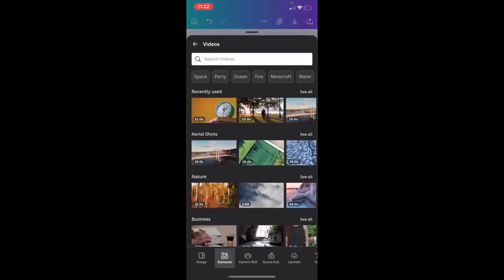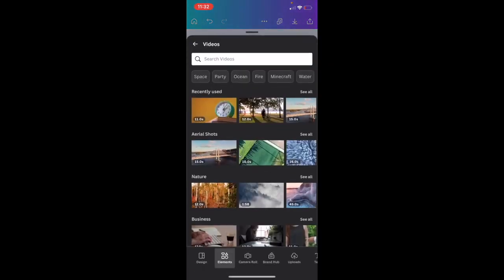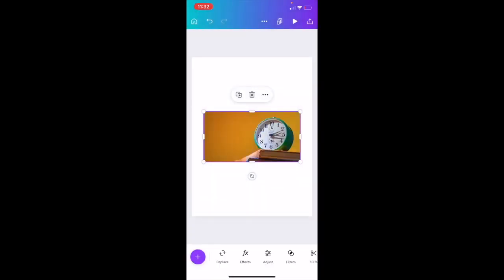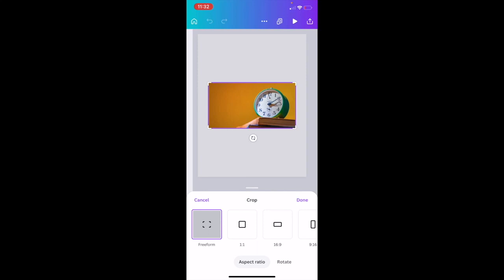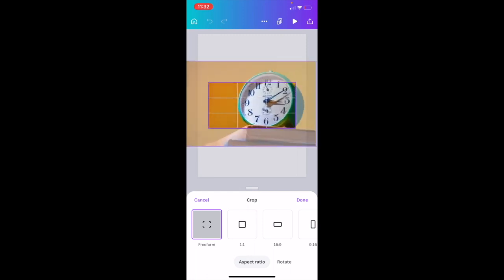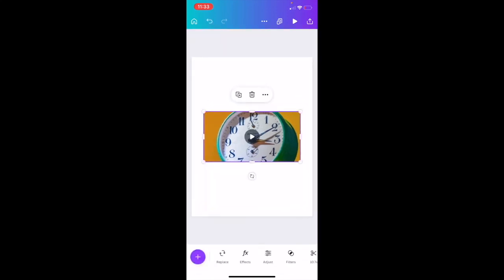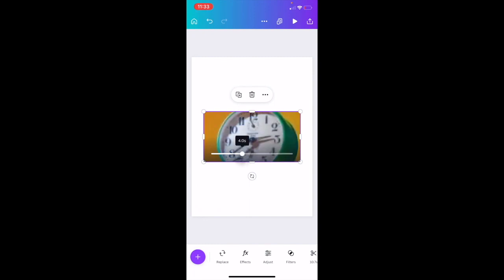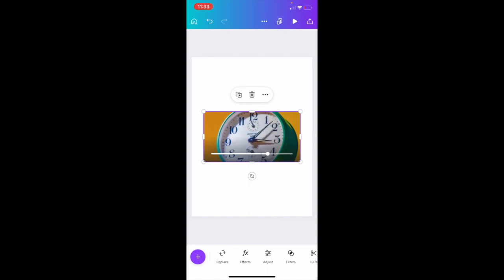How To Zoom In A Video On Canva Mobile App | Canva Tutorial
How To Zoom In A Video On Canva Mobile App | Canva Tutorial Sure, I'd be happy to walk you through how to zoom in a video on the Canva mobile app. Here are the steps:

Open the Canva mobile app and log in to your account.

Create a new design or open an existing one that contains a video element.

Tap on the video element to select it.

You should see a menu bar at the bottom of the screen with several options.

Tap on the "Effects" option (it looks like a magic wand).

Scroll down until you find the "Zoom" effect, and tap on it. Use your fingers to pinch and zoom in or out on the video as desired.

You can preview the effect by tapping on the "play" button in the top right corner of the screen.

Once you're happy with the zoom level, tap on the checkmark in the top right corner of the screen to apply the effect.

That's it! You've successfully zoomed in on a video using the Canva mobile app. I hope this helps!